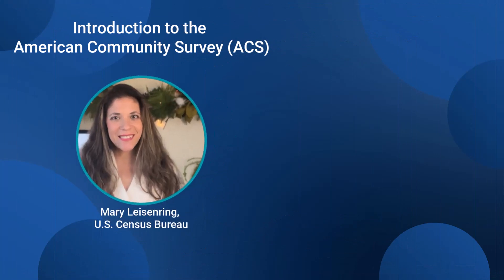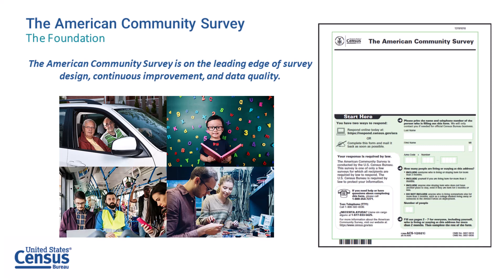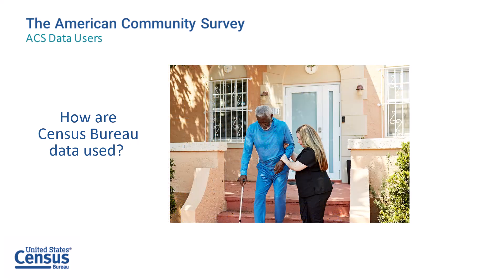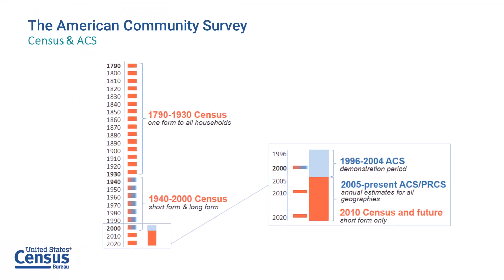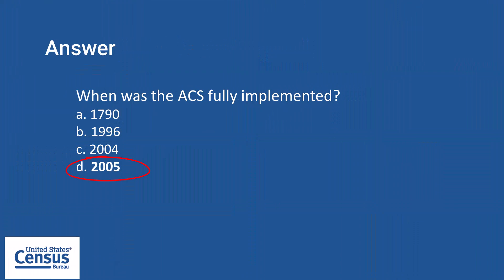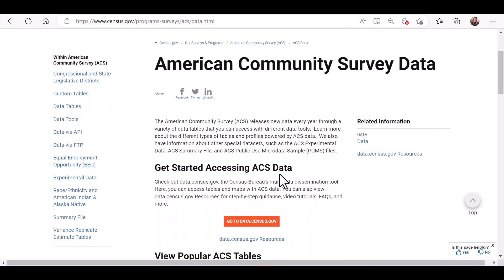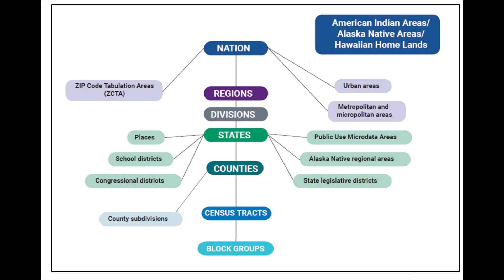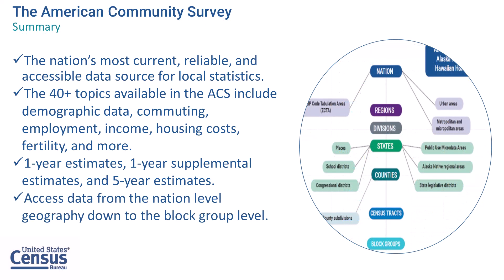Module 1: Introduction to the American Community Survey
The first module in this course, Discovering the American Community Survey provides an overview of the American Community Survey (ACS), including its origin, purpose, data collection procedures, and topics covered. We will also demonstrate navigating to resources on the ACS website which will help you find out about data releases, questions asked and more.

KEY LINKS

Link to learn more about the topics in the video

Census Data with Census Academy Your Virtual Hub for Learning Data Skills

Completed the Video Series? Share your accomplishment on your social media by downloading this certificate or badge!